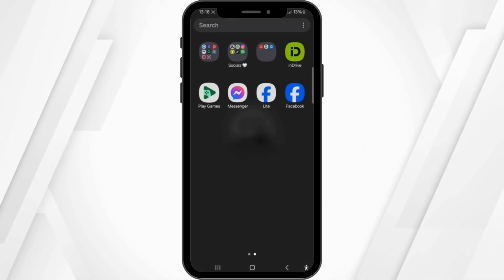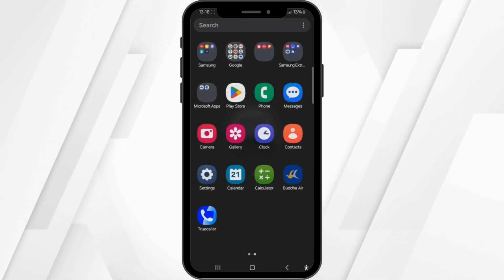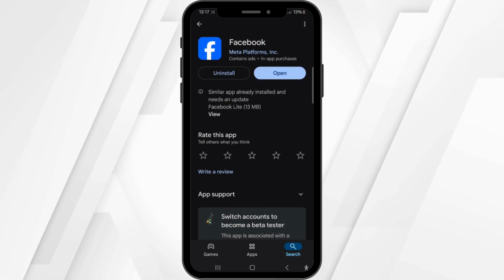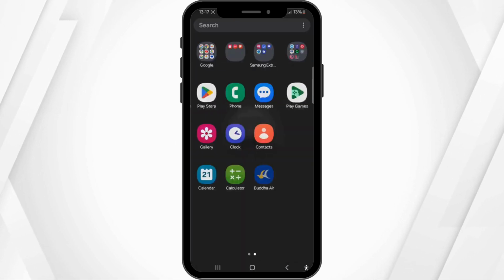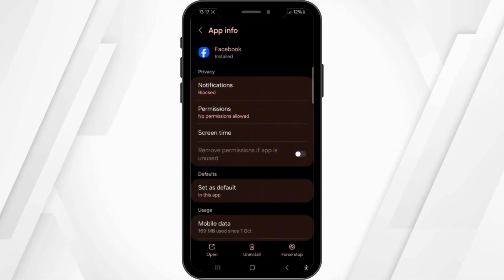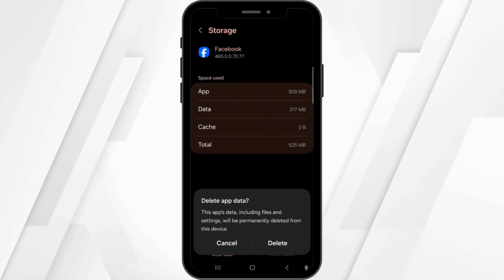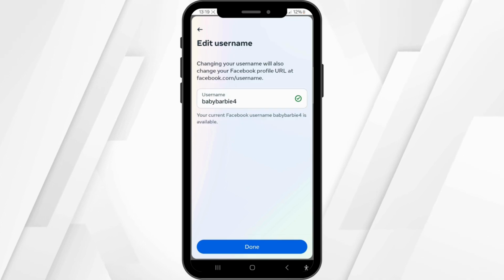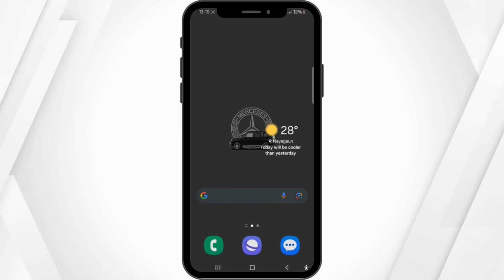How to Fix Facebook Username Change Problem | Correct my Facebook Username (2024)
Learn how to fix the Facebook username change problem with this 2024 guide. Follow these steps to correct your Facebook username and resolve any issues you encounter during the process.

Timestamps:
00:00 - Introduction to Facebook Username Change Problem
00:05 - How to Fix and Correct Your Facebook Username

This guide will help you successfully change or correct your Facebook username with easy-to-follow steps.